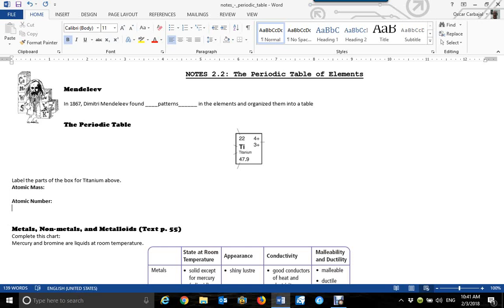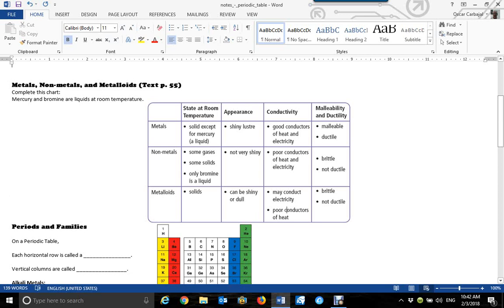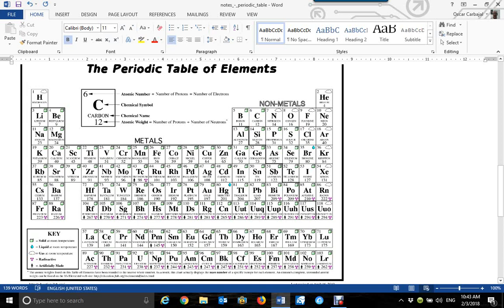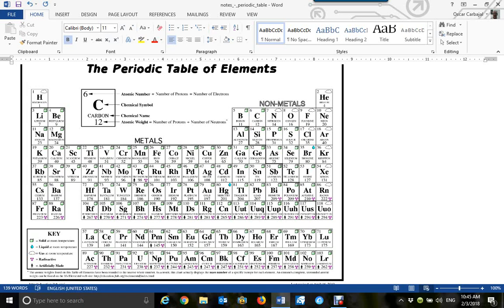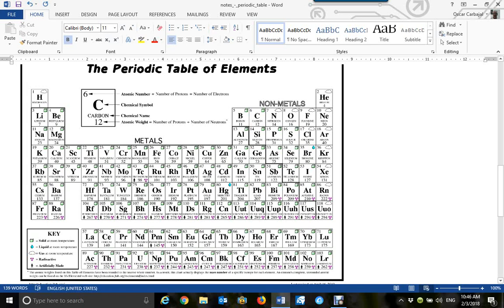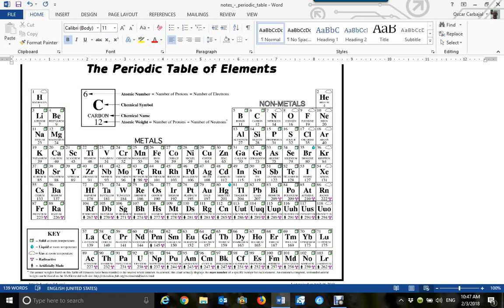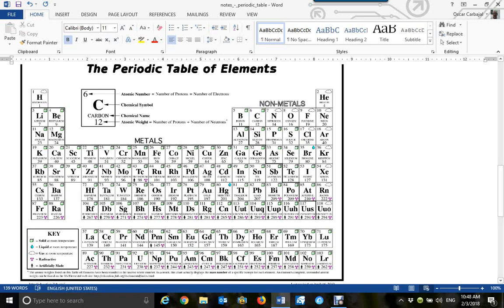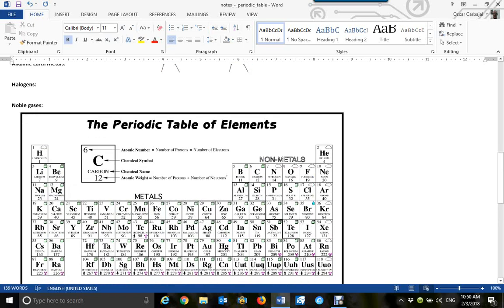Chapter 14 16 retake review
Review of what will be on Atoms, Atomic Theory, Periodic table of elements and compounds.